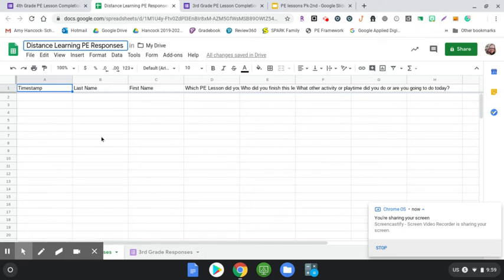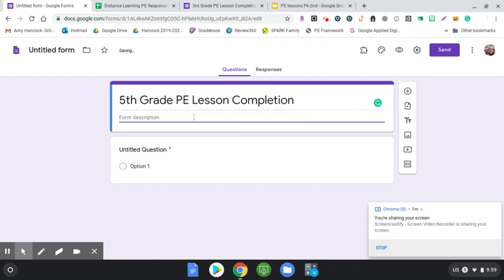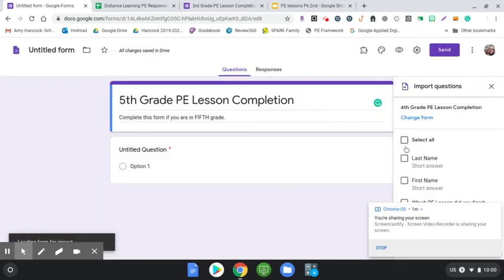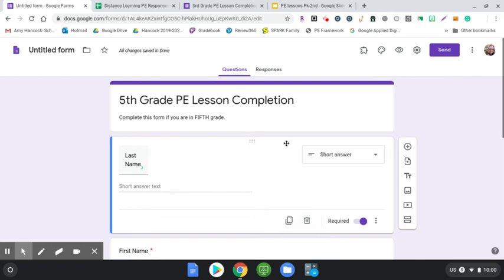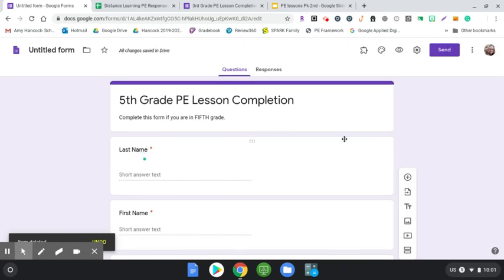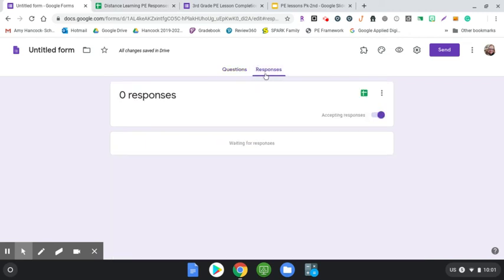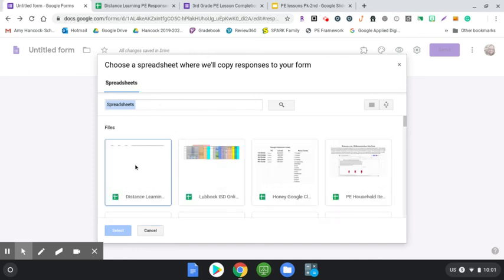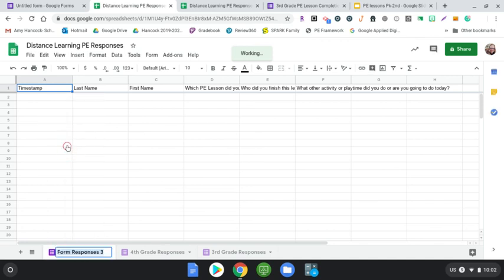Using Google Forms to Assess your PE Students from Home